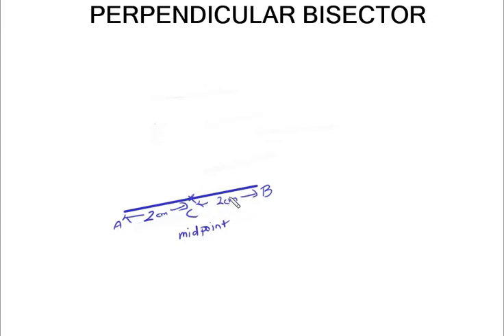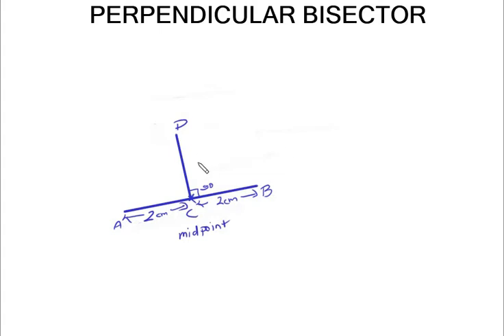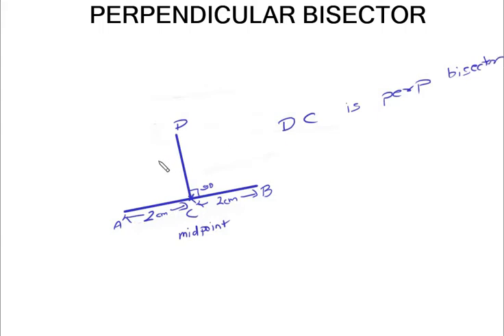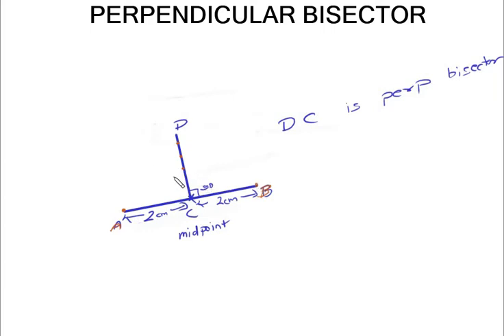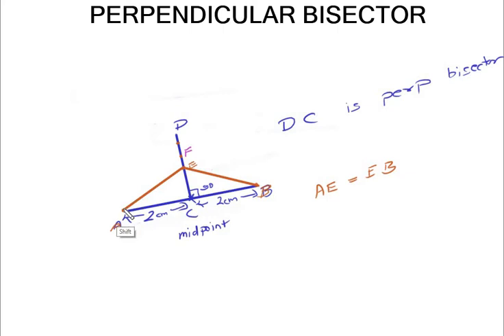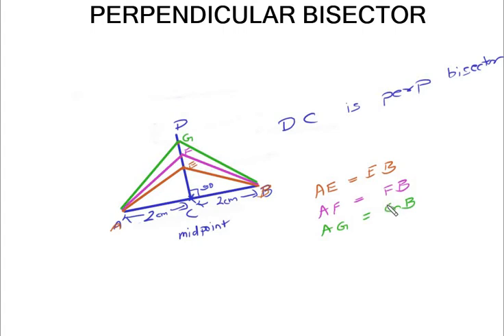GMAT GRE CAT GEOMETRY - Perpendicular Bisector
PERPENDICULAR BISECTOR
In this video, We have explained the concept of perpendicular bisector.